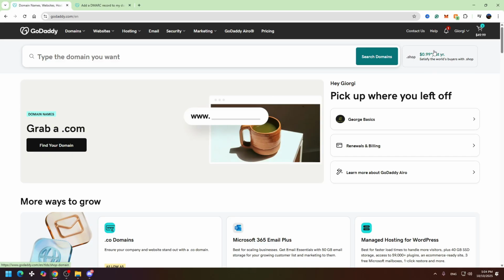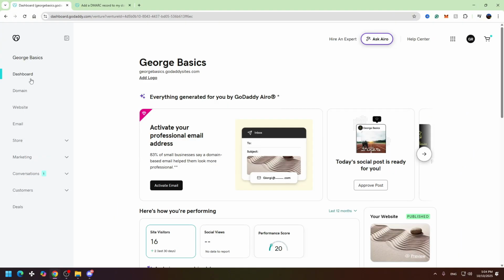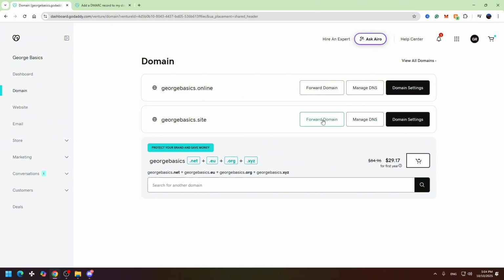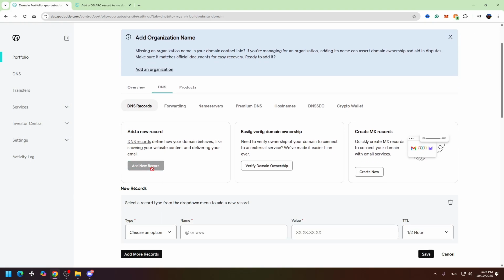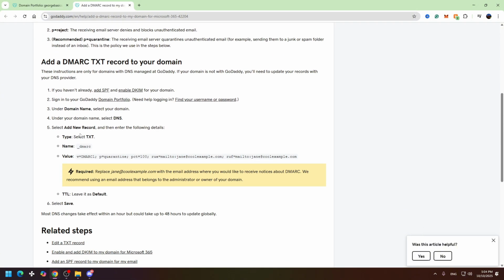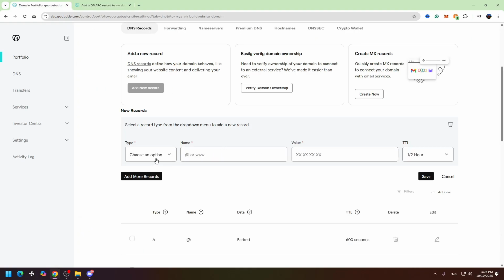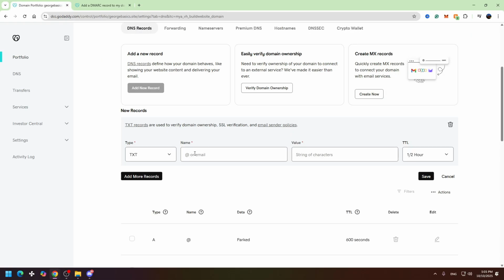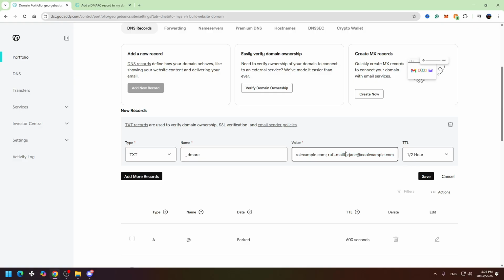How To Add DMARC Record In GoDaddy (2025)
How To Add DMARC Record In GoDaddy

Learn how to add a DMARC record in GoDaddy step by step. This video will show you how to improve your email security and protect your domain from spam or phishing.